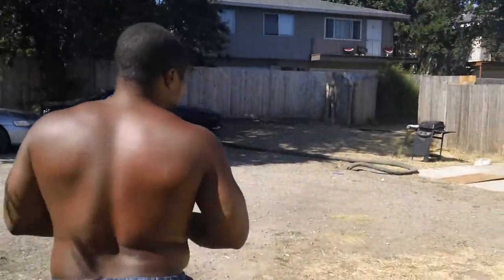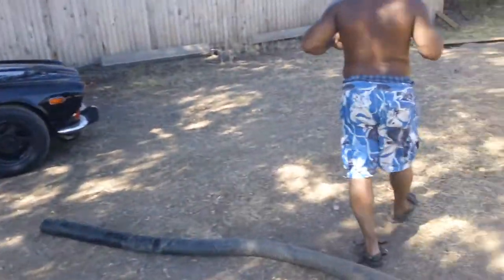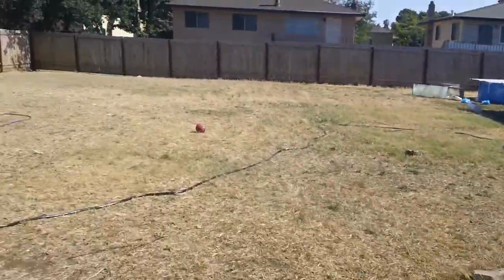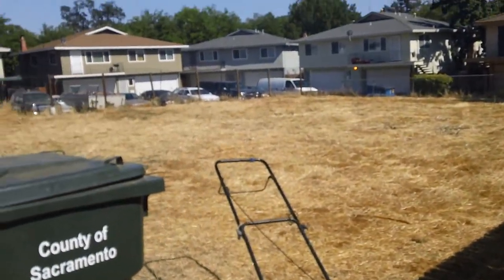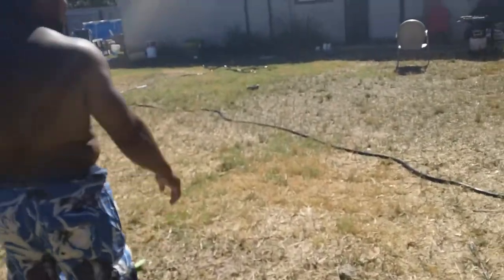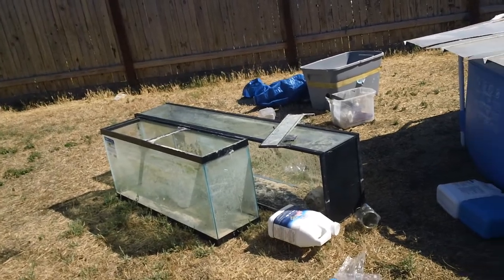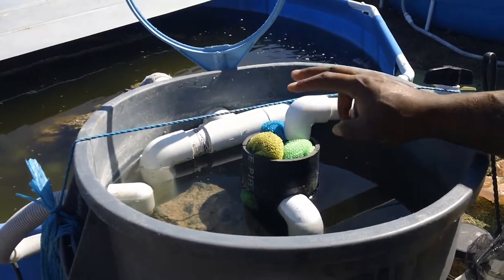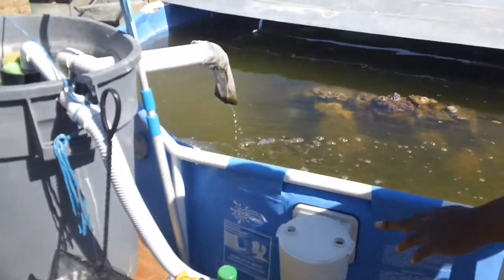aquaponics setup first week and 1100gal saltwater pond first week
need help with the setup and needs to improve